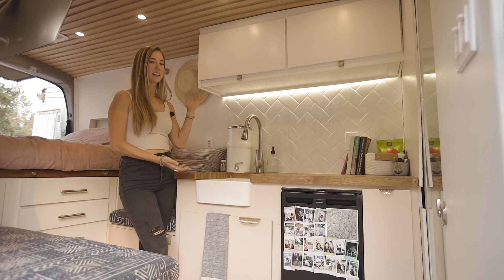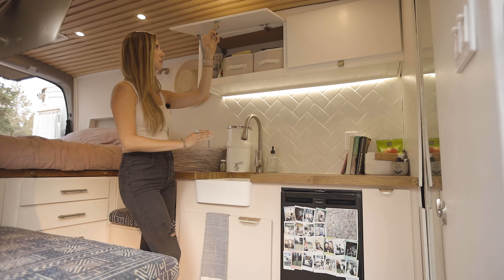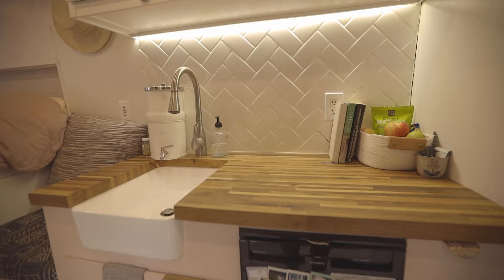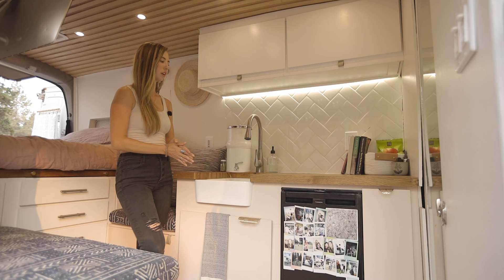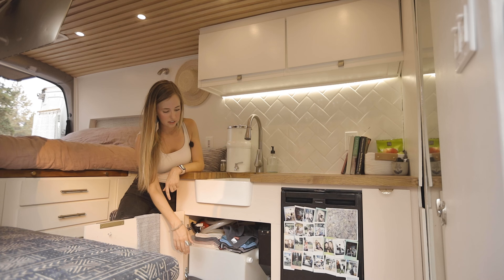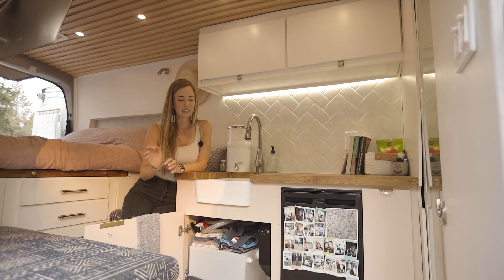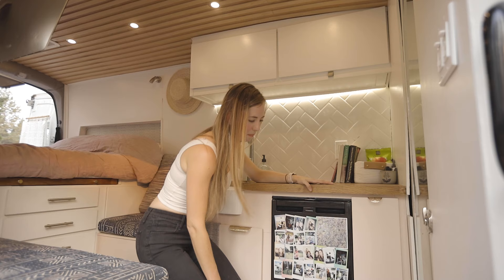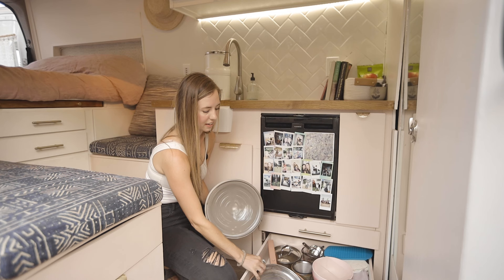Solo Female Vanlife - Full Time Remote Work W/ Clever Office Space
VIDEO DESCRIPTION:

Alyssa rented a car and took herself to a conference that exposed the beautiful concept of creating a life for yourself in the way that only you desire. She drove away with ideas that landed her traveling full time in a gorgeous van build. This powerhouse woman designed and constructed this rig with her father by her side, and the result is stunning.

Considering she's a designer with an artistic mind, you can understand the cosmetic appeal of her tiny home on wheels. The soft colors balanced with warm wood tones give it a spacious and welcoming feel. The kitchen and bench seating area quickly transforms into a workspace supporting her large iMac screen and allows for valuable hours of sound production. The time and energy devoted to this project shine throughout the functional layout and peaceful decor.